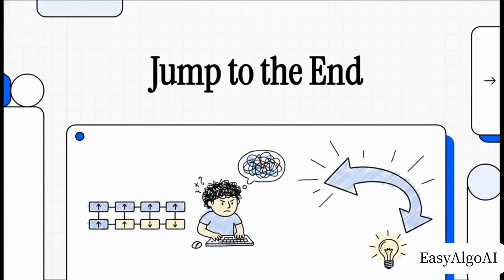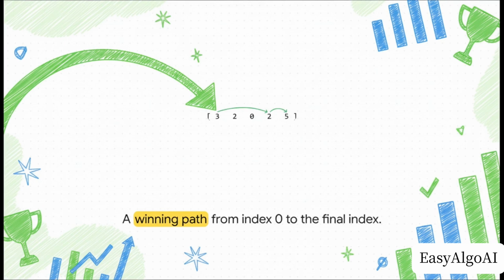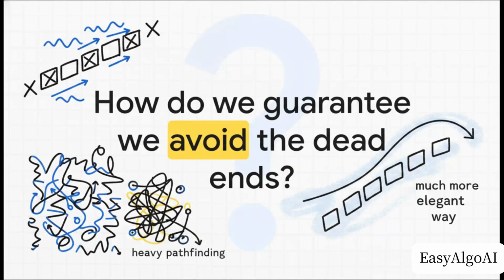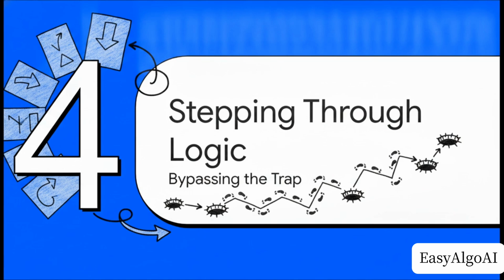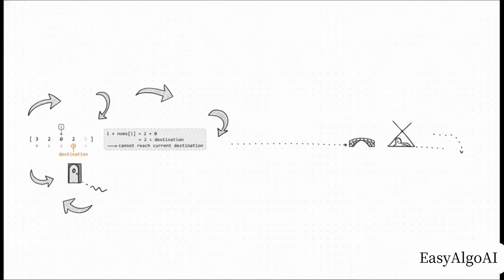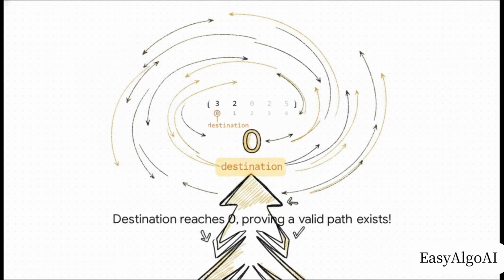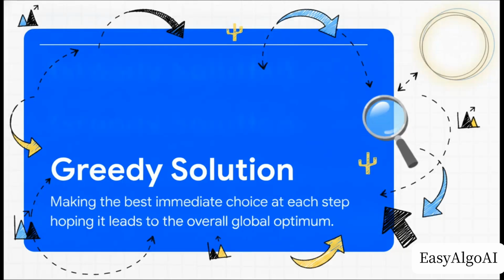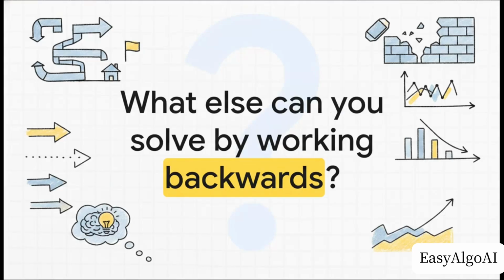LeetCode 55 - Jump Game | Greedy Algorithm Explained | EasyAlgoAI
Want to master one of the most popular Greedy Algorithm interview problems? In this video, we solve **LeetCode 55: Jump Game** step by step, building the intuition behind the greedy approach and understanding why it works better than brute-force solutions.

🎯 In this video, you'll learn:

• Brute-force recursive approach
• Why recursion is inefficient
• Dynamic Programming approach (optional discussion)
• Greedy Algorithm intuition
• How the greedy solution works
• Tracking the farthest reachable index
• Why the greedy approach is optimal
• Time & Space Complexity analysis
• Clean and interview-ready code implementation

📚 Key Concepts Covered:

✅ Greedy Algorithm
✅ Arrays
✅ Reachability Problems
✅ Optimization Techniques
✅ Problem Solving Patterns

💡 Problem Statement:

You are given an integer array **nums**, where each element represents your **maximum jump length** from that position.

Determine whether you can reach the last index starting from the first index.

Example 1:

Input:
nums = [2,3,1,1,4]

Output:
true

Explanation:

0 → 1 → 4

You can successfully reach the last index.

Example 2:

Input:
nums = [3,2,1,0,4]

Output:
false

Explanation:

The jump length becomes 0 before reaching the last index, making it impossible to continue.

🎯 Greedy Intuition:

Instead of exploring every possible jump, keep track of the **farthest index** that can be reached while traversing the array.

At every index:

✔ If the current index is beyond the farthest reachable position, reaching the end is impossible.

✔ Otherwise, update the farthest reachable index.

If the farthest reachable index reaches or exceeds the last index, the answer is **true**.

This simple greedy strategy solves the problem efficiently in **O(n)** time.

🎯 Why Greedy Works:

The key observation is that we only need to know the farthest position we can reach so far. Any jump that doesn't extend this range is unnecessary to explore, allowing us to avoid exponential recursion and still guarantee the correct answer.

🎯 By the end of this video, you'll understand:

• How to identify Greedy Algorithm problems
• Why brute-force solutions are inefficient
• How to derive the greedy solution
• How to optimize time complexity from exponential to linear
• The intuition behind reachability problems

🧠 Similar Interview Problems:

• Jump Game II
• Gas Station
• Partition Labels
• Assign Cookies
• Can Place Flowers
• Minimum Number of Arrows to Burst Balloons
• Activity Selection
• Non-overlapping Intervals

📈 Learning Progression:

Arrays → Greedy Algorithms → Jump Game → Interval Problems → Graph Algorithms

Jump Game is one of the most frequently asked Greedy Algorithm interview questions and helps build strong intuition for solving optimization problems efficiently.

💡 Real-World Applications:

• Route Planning
• Network Reachability
• Resource Allocation
• Task Scheduling
• Navigation Systems
• Path Optimization

💡 At EasyAlgoAI, we simplify DSA, Mathematics, Python, and Machine Learning concepts so you can deeply understand coding patterns and confidently crack technical interviews.